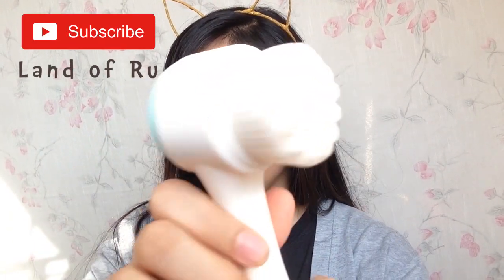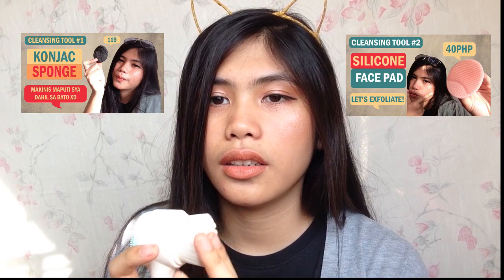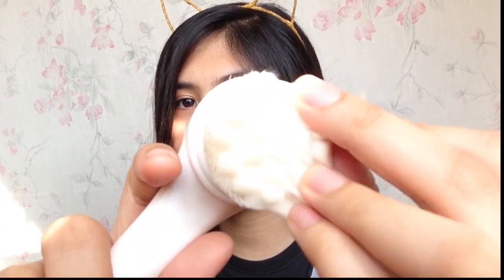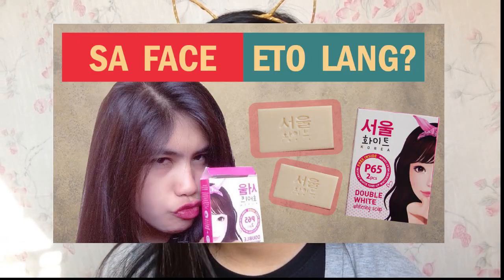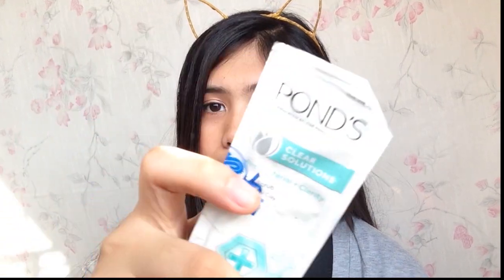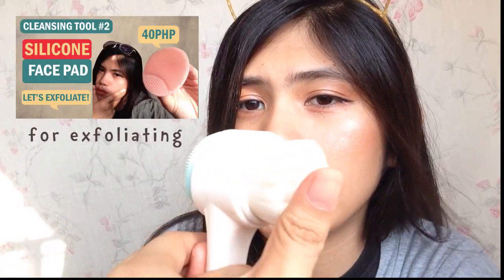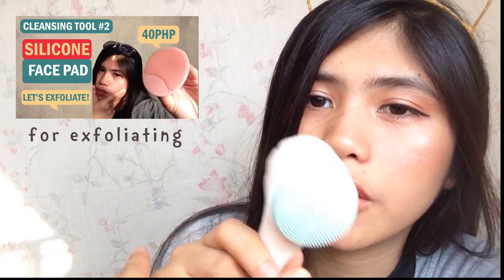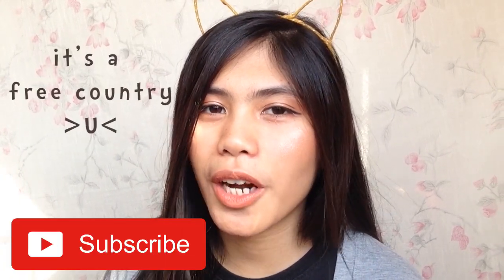Face Cleaning Brush @Daiso - Deep cleansing tools | Ru | Ph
I SUGGEST MAG INVEST SA FACE BRUSHHH DAI
AFTER USING ONE , YOU'LL NOTICE THE SUPER DUPER BIG DIFFERENCE RIGHT AWAY!!

ANG PINAKAIMPORTANTE SA LAHAT IS YUNG MAHALAGA.

I ADJUST MO NALANG YUNG SPEED SA SETTINGS KAPAG MABAGAL ME HEHE TY

CHECK  OUT CHECK IN DI BA MANOK YON? CHECK IN?
HAHAHAHHAHAAAAAAAAAAAAAAAAAAAAAAAAAAA
bye.ANG MAHALAGA AY YUNG IMPORTANTE

-Luna Clay blush review
-Seoul white Korea Soap review
-CONSUKA review
-Watsons Argan Oil review (Hair Care)
see more..

k
bye.